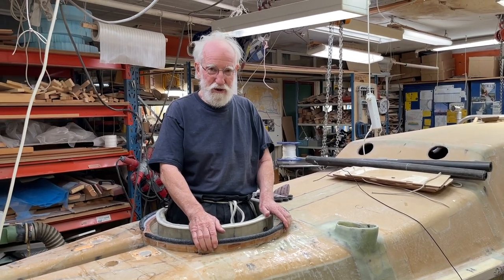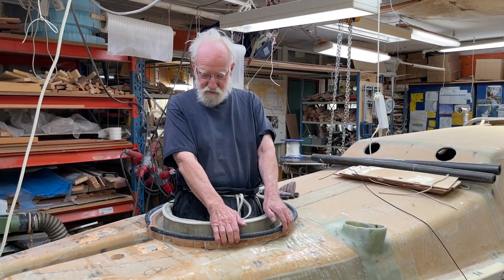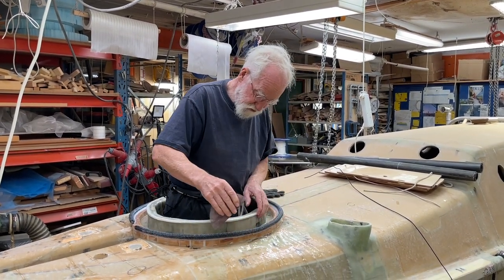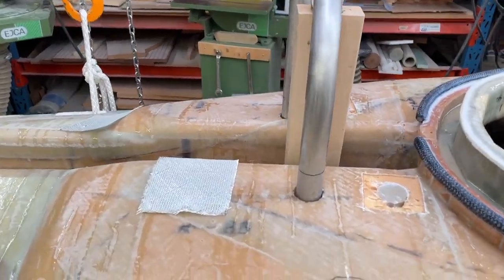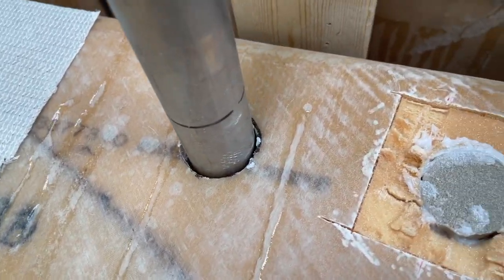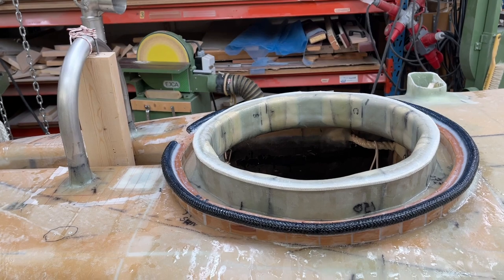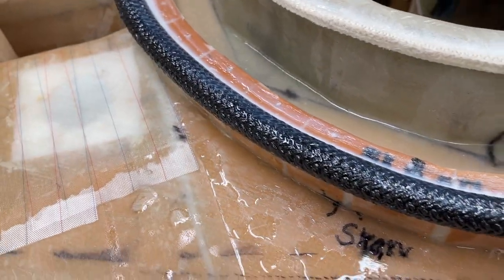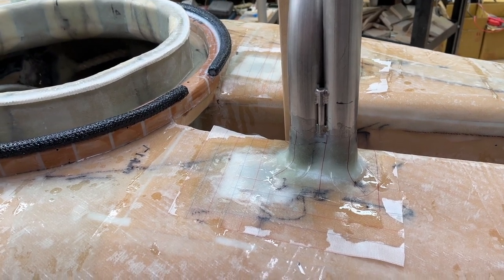6 Sep 2023 Bow ventilation pipes first fix